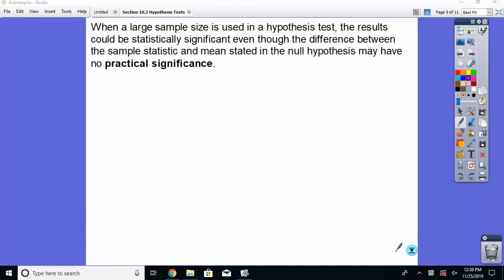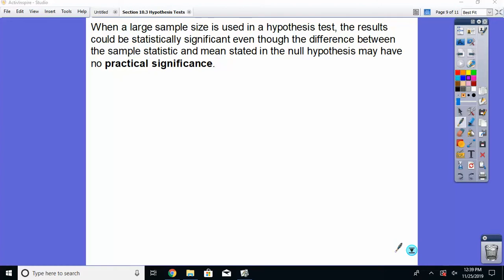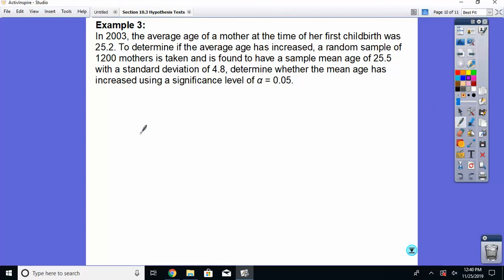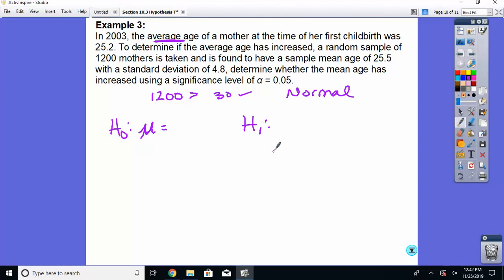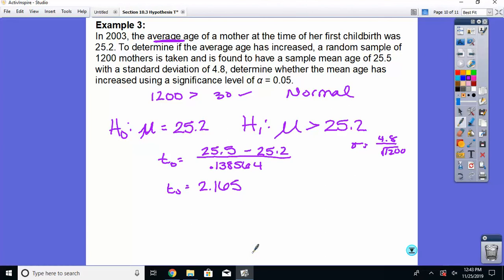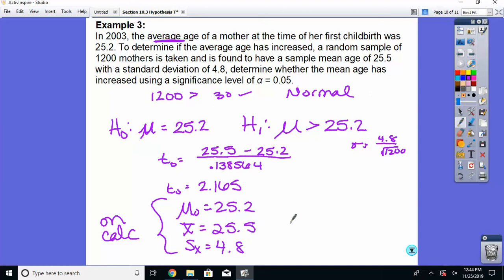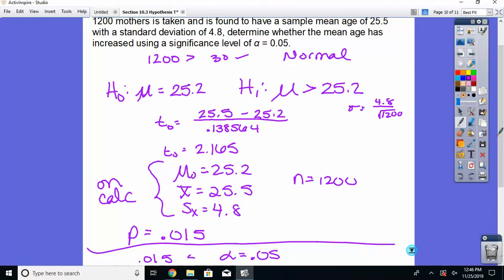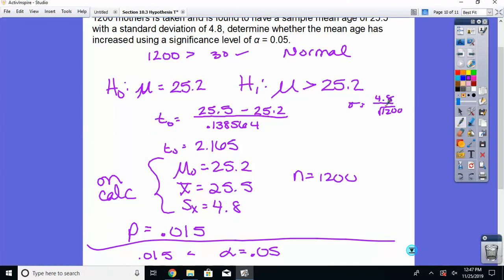Section 10 3 Dec 2